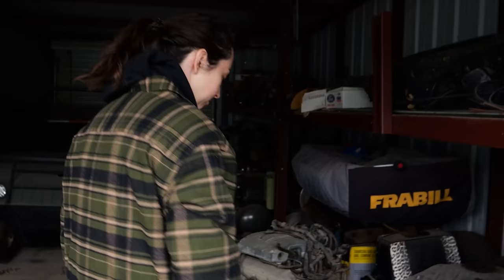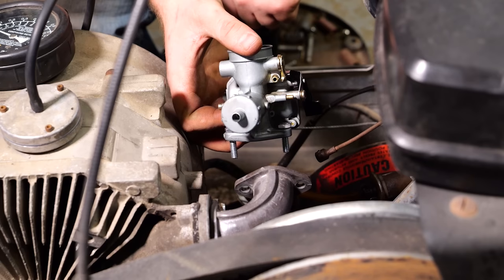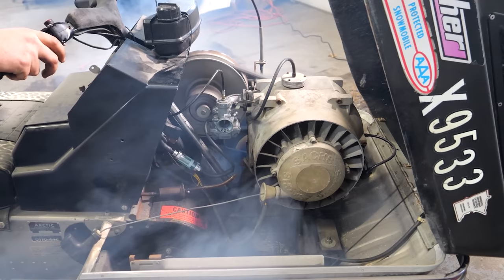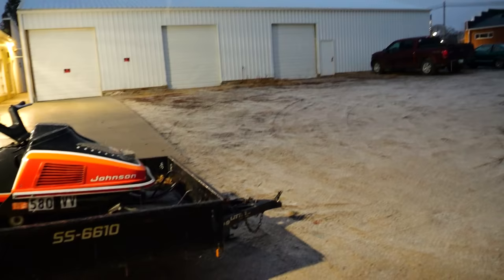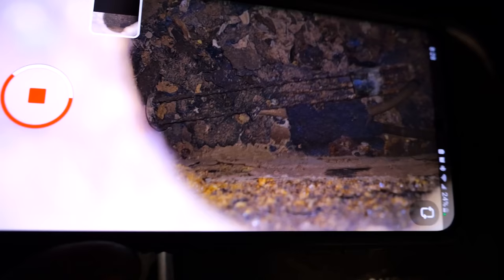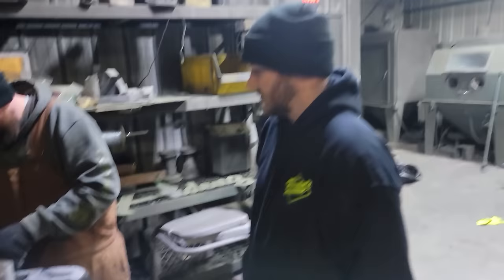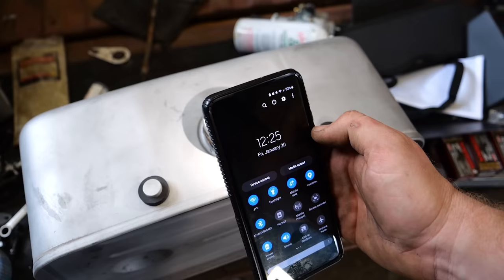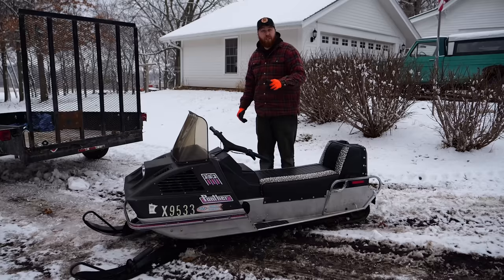ABANDONED Rotary Snowmobile - Will it Run After 20+ Years?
Today we bring the Arctic Cat Panther back to life!